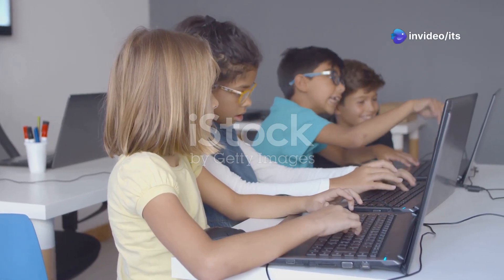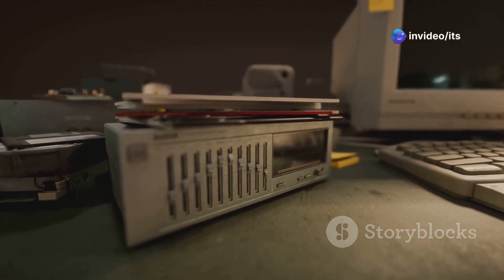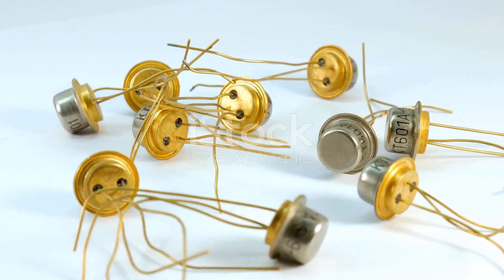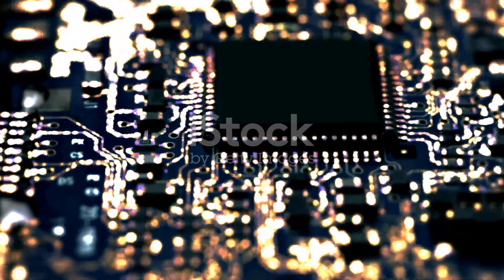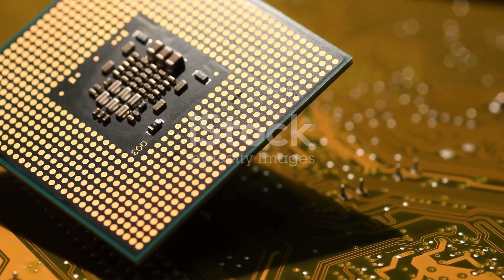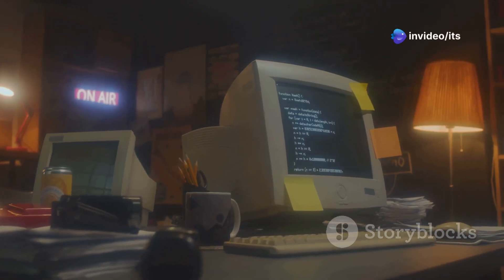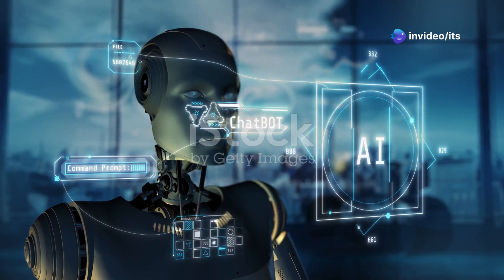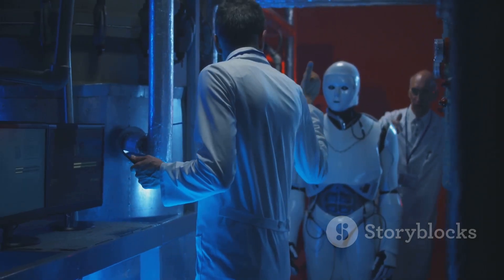The Evolution of Computers: 5 Generations Explained!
officialbolegerji # officialBolegerjischool-ቦሌገርጂትምህርትቤት
🌟 Welcome to Official Bole Gerji School! 🌟
🚀 Embark on a Learning Adventure! 🚀
Official Bole Gerji School is your one-stop destination where education meets entertainment, and young stars shine bright! Our channel is dedicated to showcasing the incredible talents of kids from all over the world while making learning fun and accessible. 🎓✨
What’s Inside:
Talent Show Tuesdays: Witness the extraordinary abilities of young prodigies in music, art, science, and more!
Fun Fact Fridays: Explore mind-blowing facts and trivia that will make you go “Wow!”
Study With Me Sessions: Join our interactive study groups and conquer those tricky subjects together.
DIY Science Experiments: Get your lab coats ready for some safe and exciting science experiments you can try at home.
Educational Content: Our videos are crafted to spark curiosity and foster a love for learning.
Family-Friendly: Safe viewing for viewers of all ages, perfect for family bonding time.
Community: Be part of a growing community that celebrates learning and creativity.